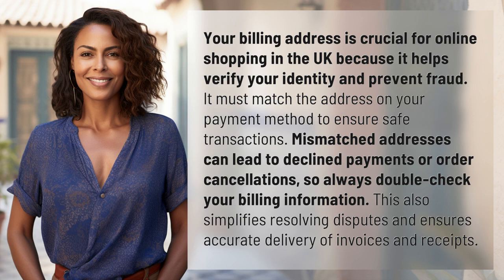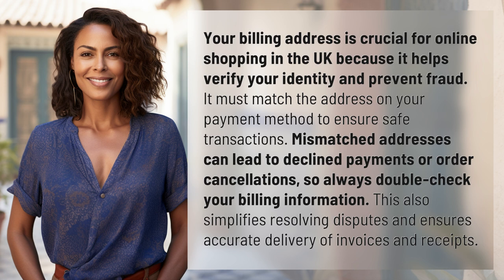Why is your billing address crucial for online shopping in the UK?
The Importance of Your Billing Address for Online Shopping in the UK 👉 Billing Address Importance 👉 Learn why your billing address is essential for safe and successful online shopping in the UK. Ensure your address matches your payment method to prevent issues like declined payments, order cancellations, and fraud. Double-check your billing information for smooth transactions and accurate delivery of invoices and receipts.

Laura S. Harris (2024, July 4.) Why is your billing address crucial for online shopping in the UK?
    🌐 AskAbout.video